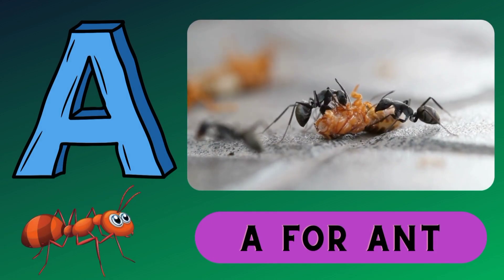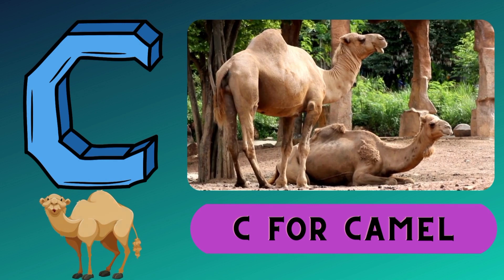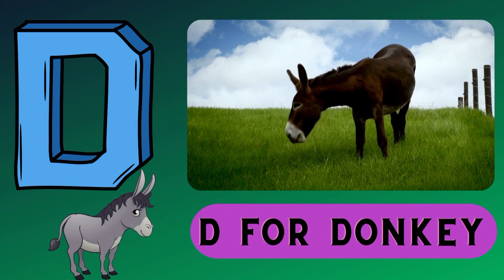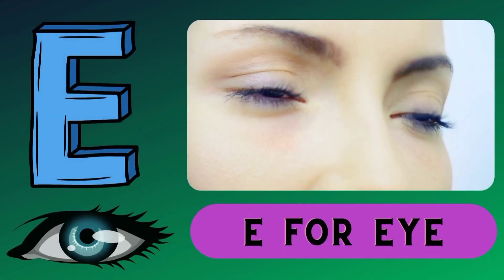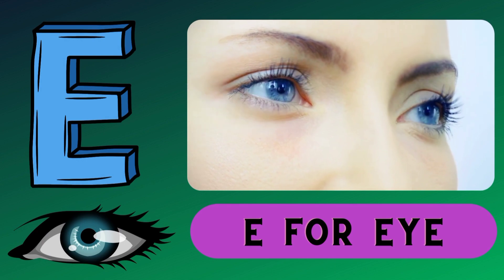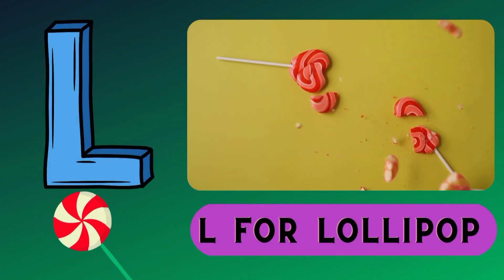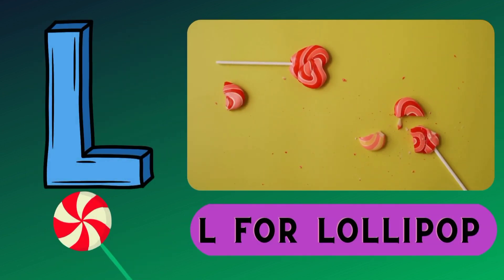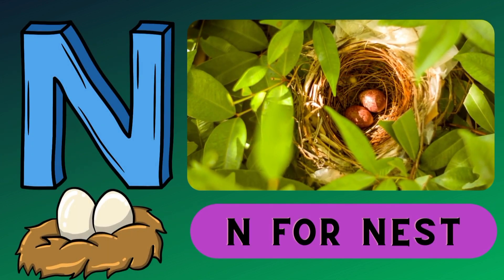ABC Learning For Kids - A to Z English Alphabet Phonics Visual Videos For Kindergarten Childrens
Other Search queries:
How do you read a child's ABCD?
How do you write ABCD for nursery for kids?
What is your name kids song?
How can I learn ABCD fast?
a b c d e f g
abc abc
abcd song
chuchu tv abcd alphabet song
abcd poem
ABCD in Hindi
ABCD Padhai
ABCD Hindi Song
ABCD in English
Abc Cartoon Song
Letter Song ABC
ABCD Video